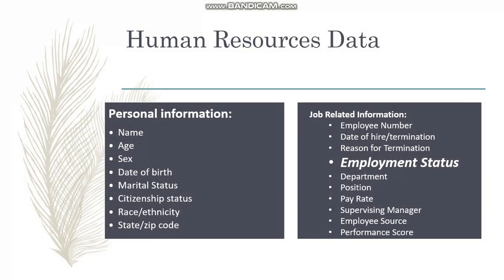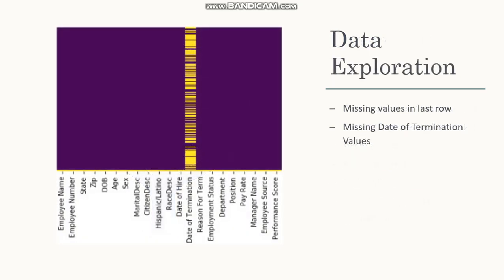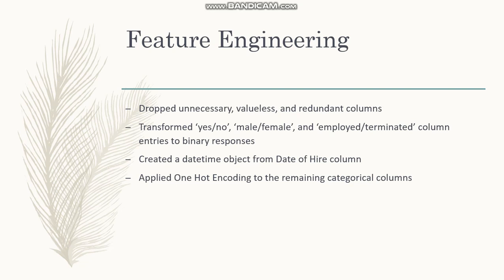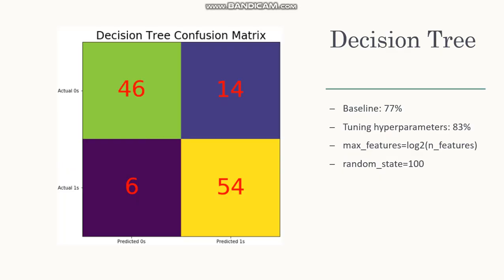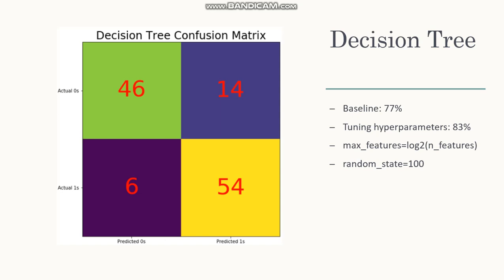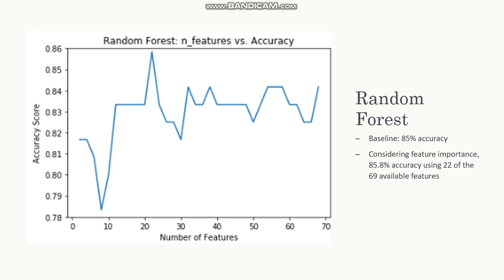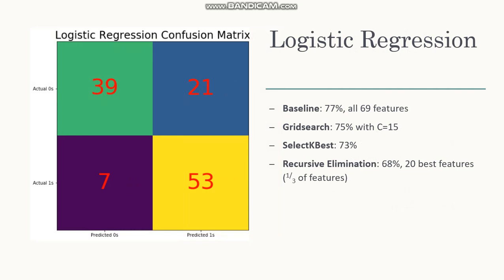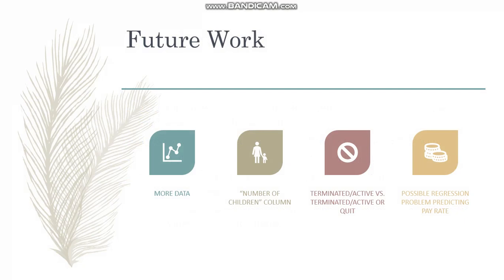Classifying Employment Status from HR Data--Floyd DSC522 Final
Using a fictitious data set created by Dr. Carla Patalano and Dr. Rich Huebner from the New England College of Business, several machine learning algorithms (Decision Trees, Random Forests, Logistic Regression, and KNN) were implemented to classify whether an employee was an active employee or terminated based on data obtained by the Human Resources Department.